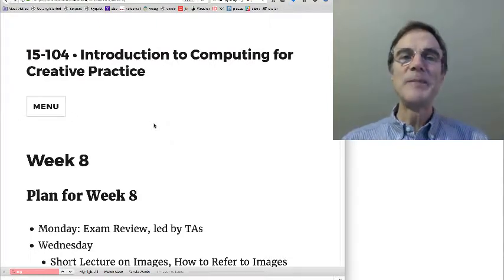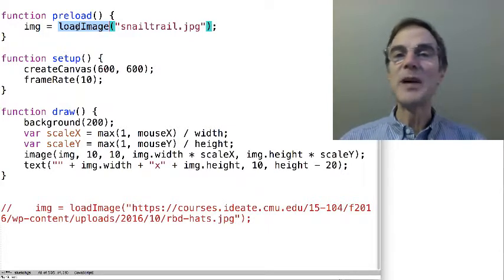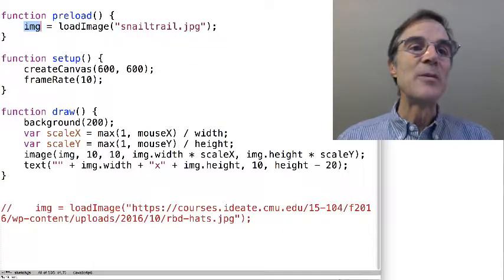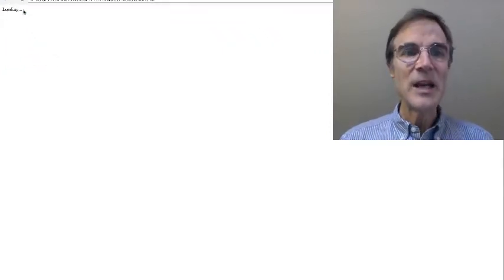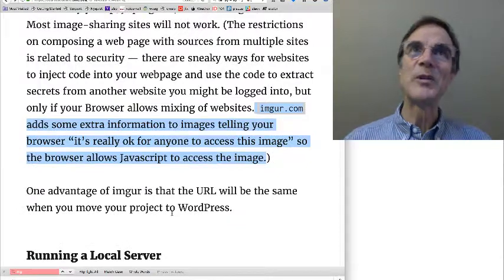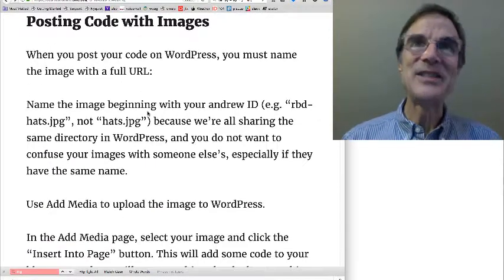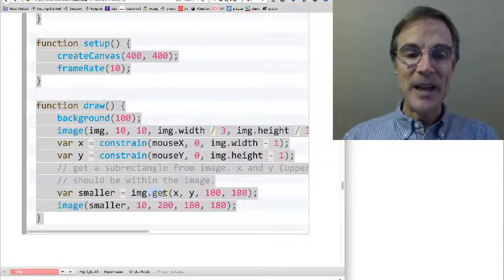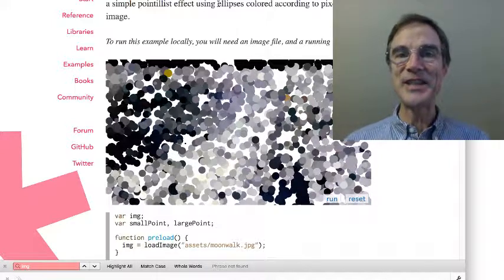15-104-Oct-18-2017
Video for 15-104 Introduction to Computing for Creative Practice, October 18, 2017.